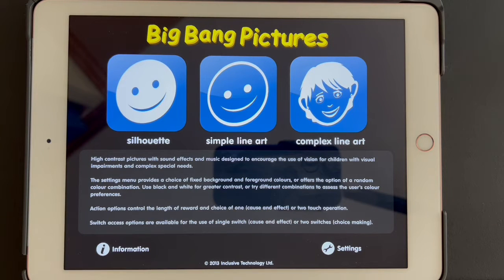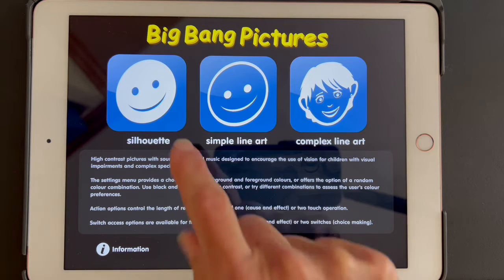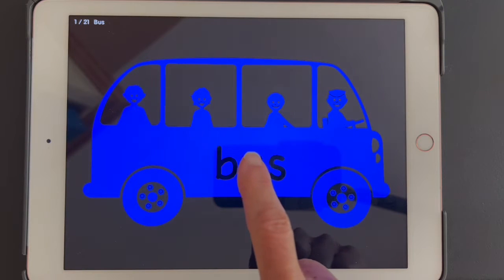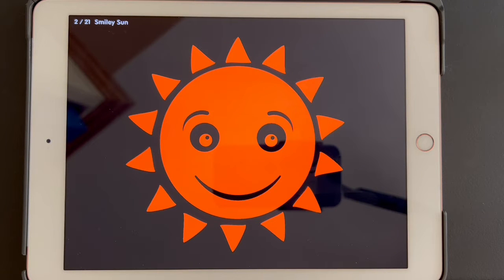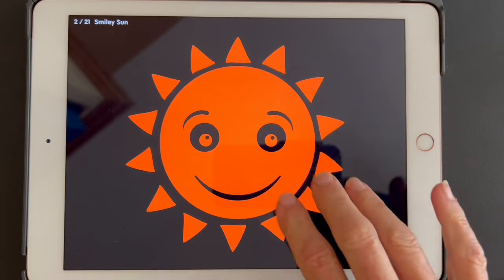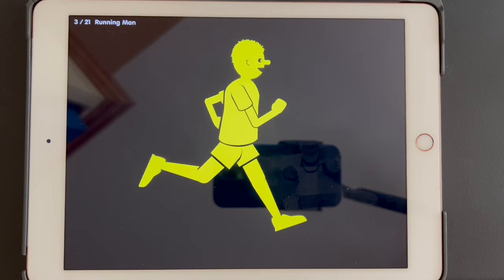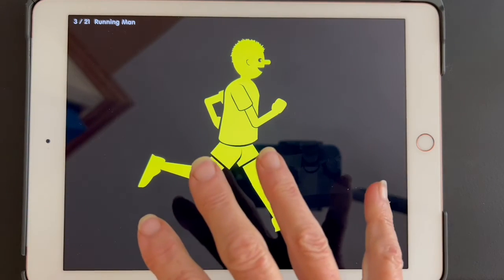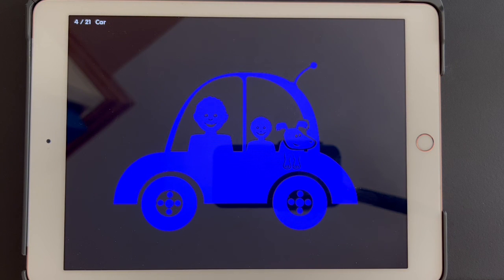Big Bang Pictures App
This video demonstrated the Big Bang Pictures app a popular app designed for students with complex visual needs, including students with CVI.